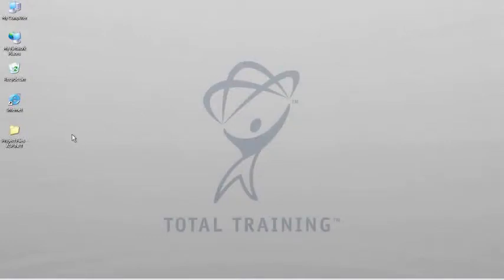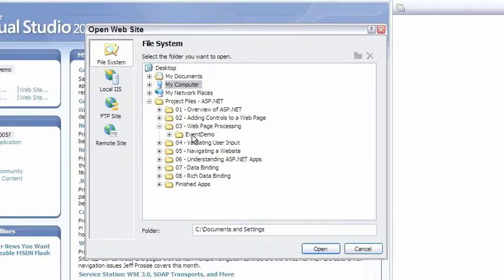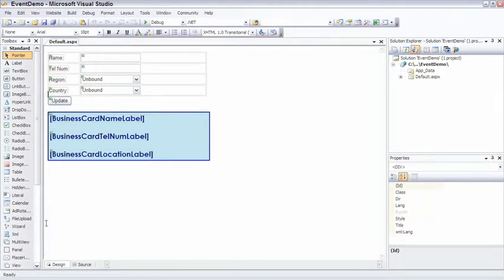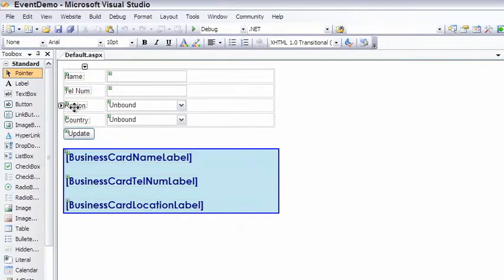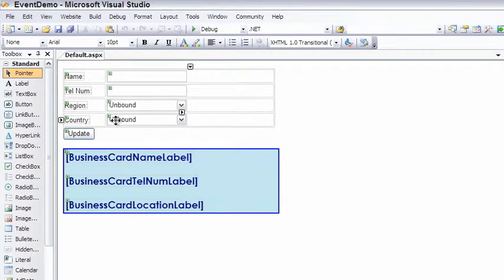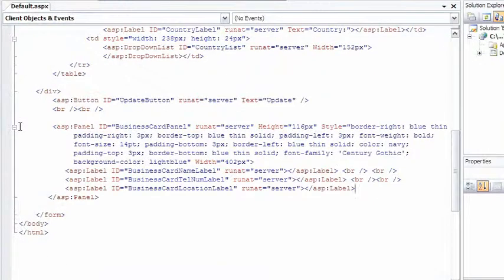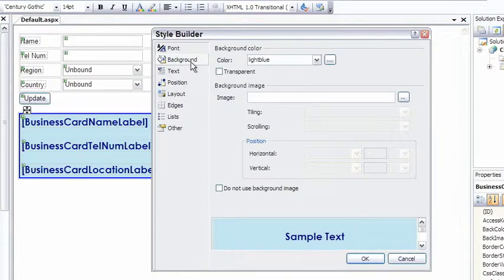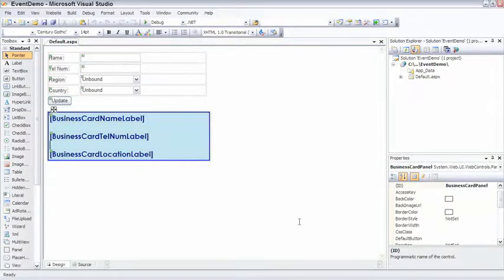Total Training for Microsoft ASP.Net 2.0 - Part33.wmv